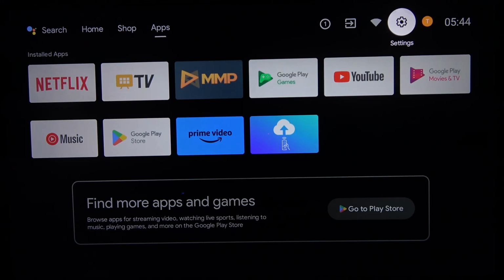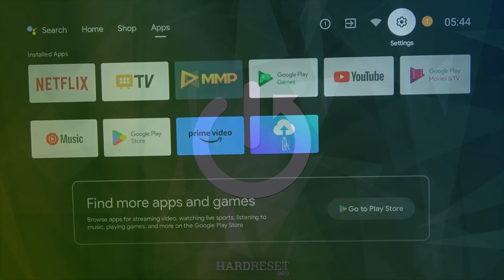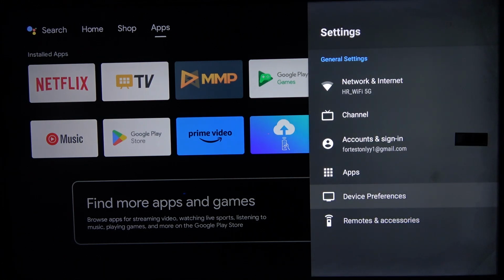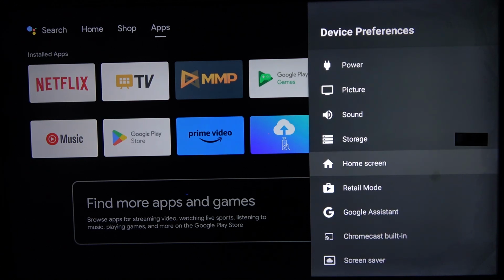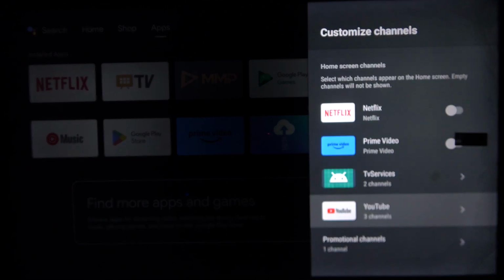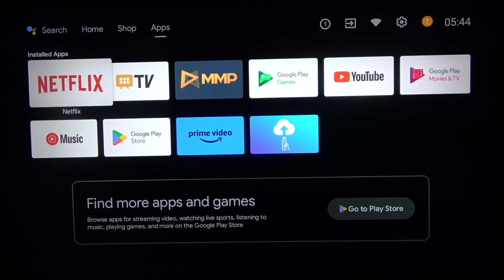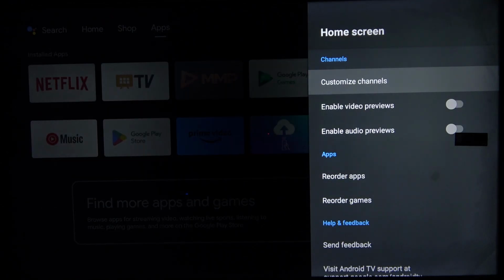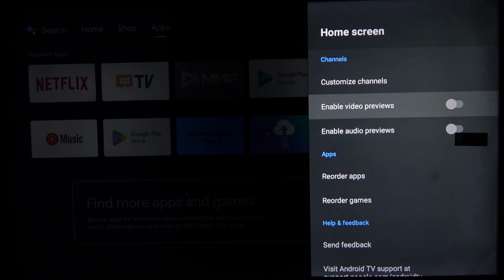KIVI 43U750NW - How to Customize the Home Screen? | Personalize Your TV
Hi! Customizing the home screen on your KIVI 43U750NW allows you to arrange apps and shortcuts for easy access. We’ll guide you through the process of tailoring your home screen layout. A well-organized home screen makes navigation faster and more convenient.

How can I customize the home screen on the KIVI 43U750NW?
Where are the home screen customization options?
Can I restore the default home screen layout?